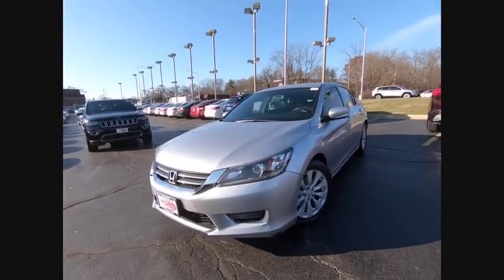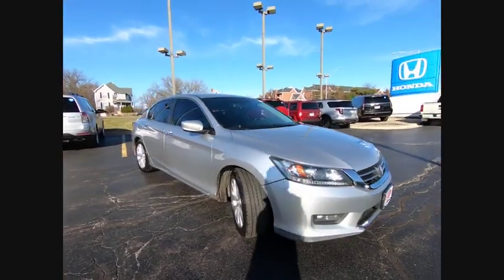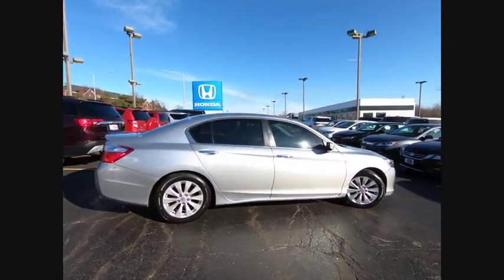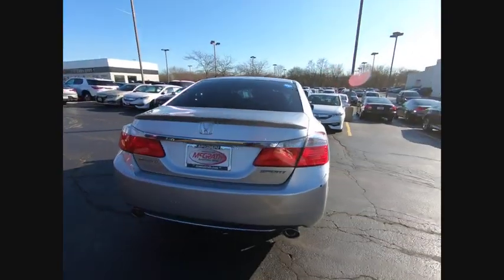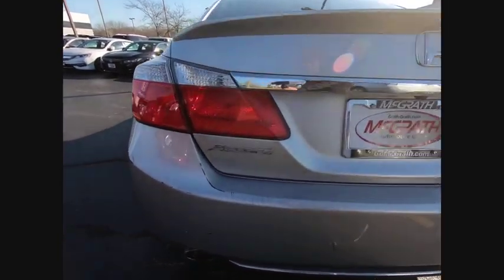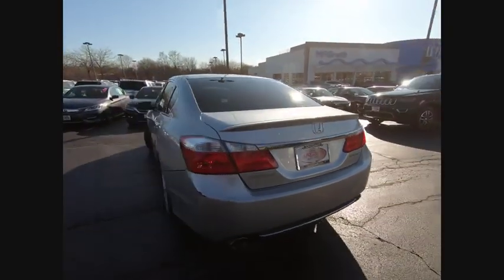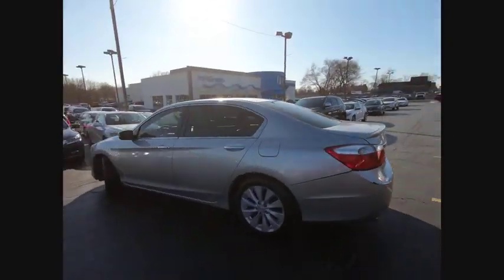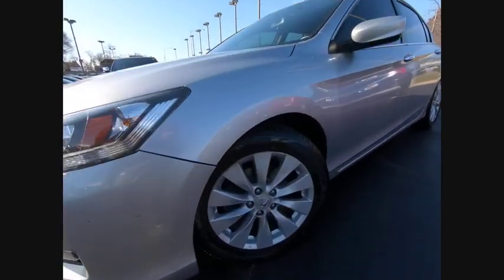2014 Honda Accord Sedan St Charles IL PS829AA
2014 Honda Accord Sedan Sport

One Owner!! 2014 Honda Accord Sport!! Features includeBluetooth, Bluetooth/Handsfree, Back-Up/Rear-View Camera, Alloy wheels, Automatic temperature control, Front Dual Zone A/C, Front fog lights, Outside temperature display, Power door mirrors, Power driver seat, Security system, Telescoping steering wheel.** KBB MARKET VALUE PRICING at McGrath Honda Of St.Charles. Shop/Buy with confidence! With our KBB Market Value Pricing, you'll find our competitive market-based price on every pre-driven vehicle upfront,... No games, No hassles, Just Real Prices!!